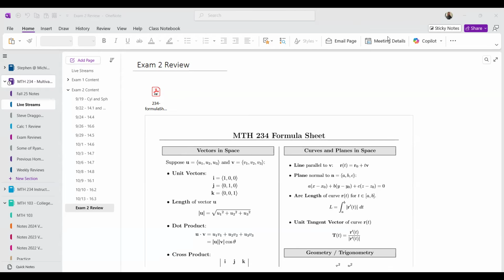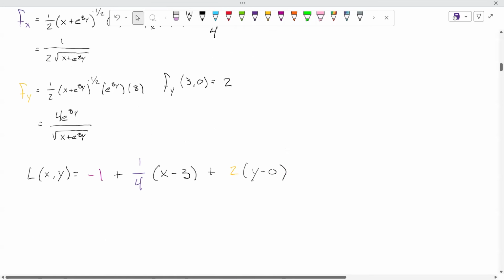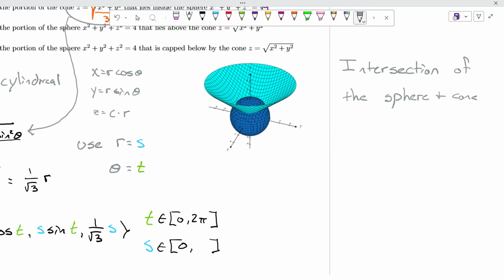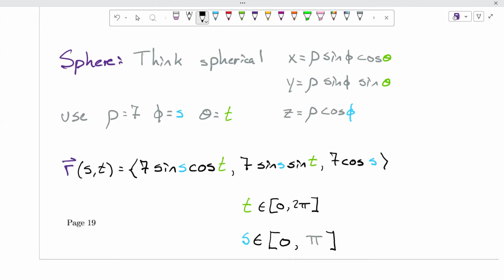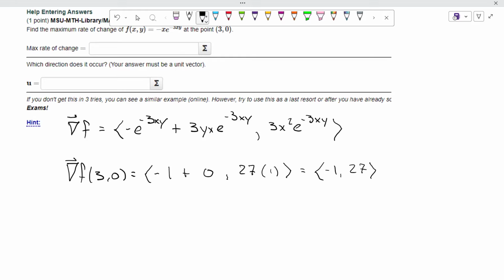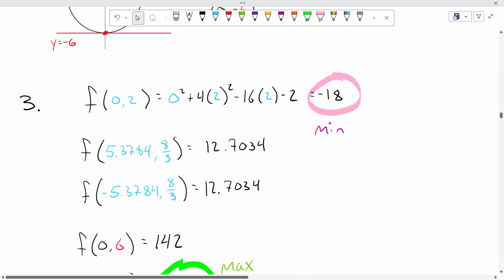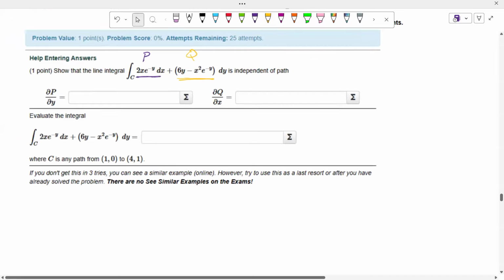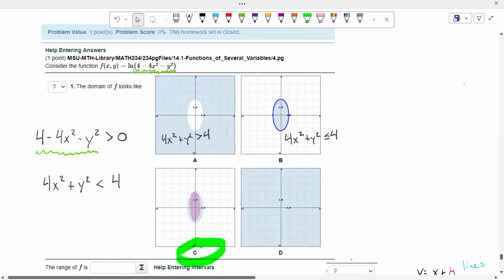Exam 2 Review - During Class - 10/15/25